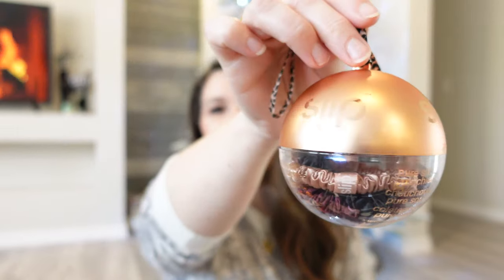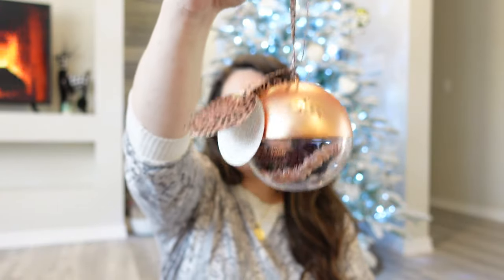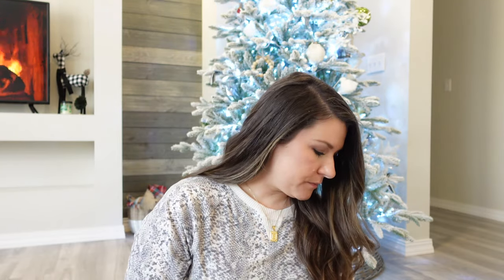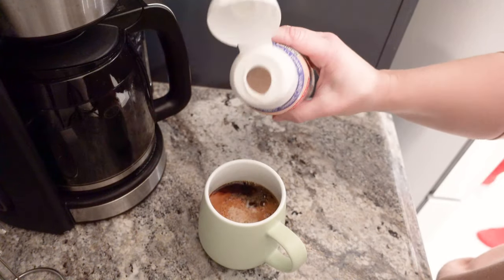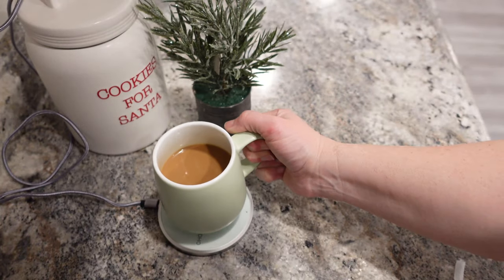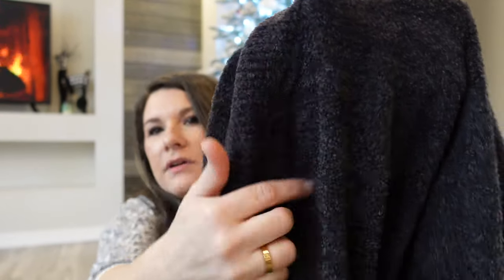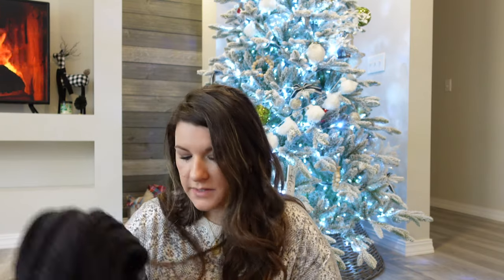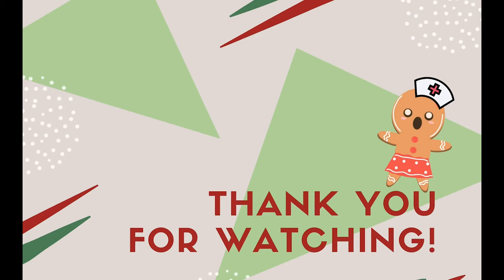What Every Nurse Needs For Christmas in 2020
In this video, I will share with you what every nurse needs in 2020! 🎁If you are stuck on what to get the nurse in your life for Christmas this year, you are in the right spot! Hang out with me through this video and let me show you some of my favorite things in my top three categories (comfort/caffeine/not looking like a zombie) 🎁

☕️ kopi mug and warmer set

👱‍♀️Slip hair ties

🧥 barefoot dreams cardigan

🤓 blue light blocking glasses

💄 Charlotte tilbury lip secrets kit

🧦 slipper socks

🎄My Christmas tree

My gear:

🎥Vlogging camera | Sony Zv-1

💡Ring light

📷Photography camera | Canon 5d mark IV

📸Photography lenses | sigma 24mm art lens
Canon 50mm 1:1.4 lens
Sigma 85mm art lens